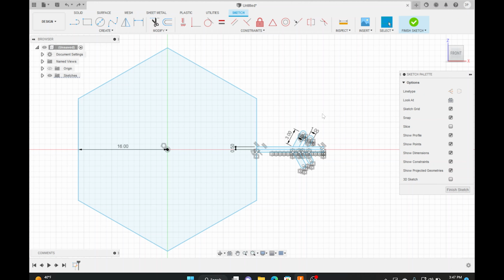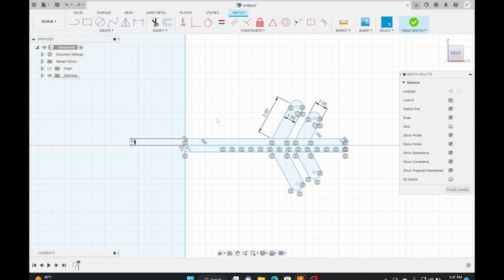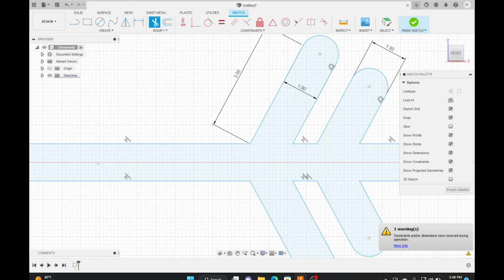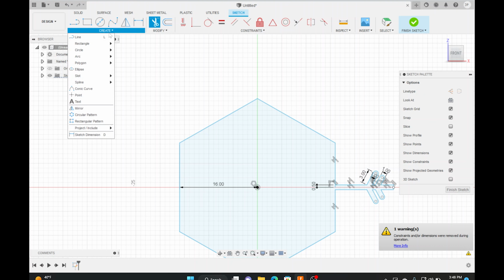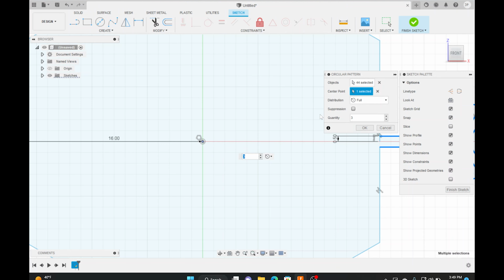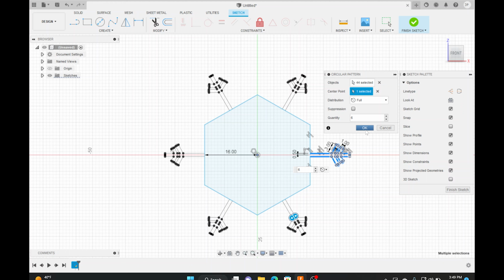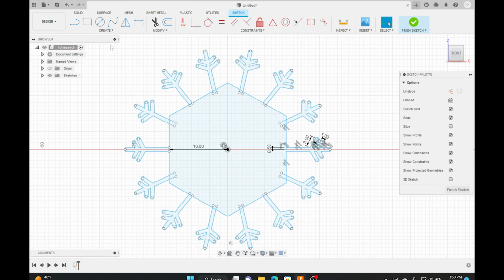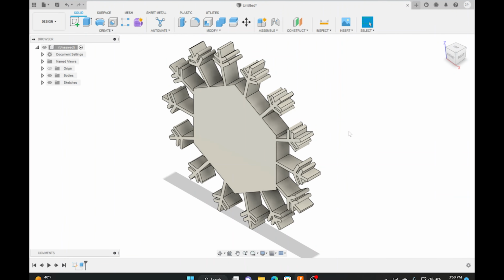Fusion 360 Tutorials: Circular Patterns - Creating a snowflake for 3D printing with ease.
Fusion 360's Circular Patterns feature makes it incredibly easy to create patterns without having to draw a feature multiple times.  In this 'Quick & Dirty Tutorial' I will show you how I created a 3D printable snowflake with ease.

Don't miss Part 1 of this video that shows how to use mirroring.